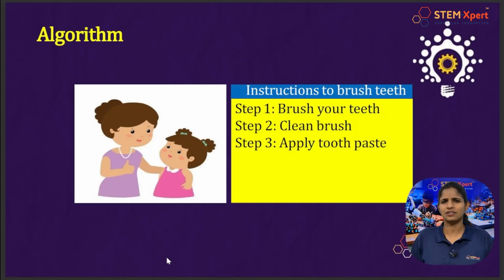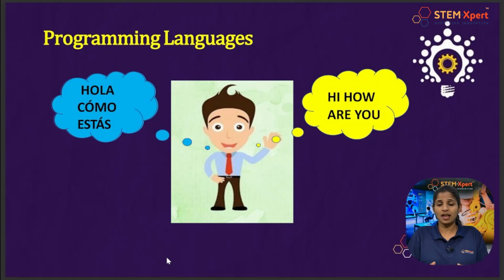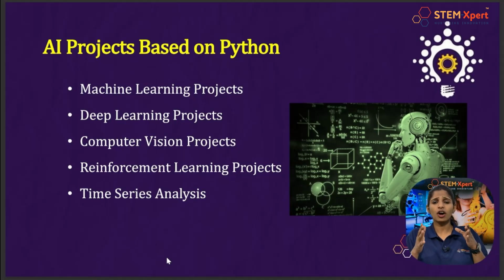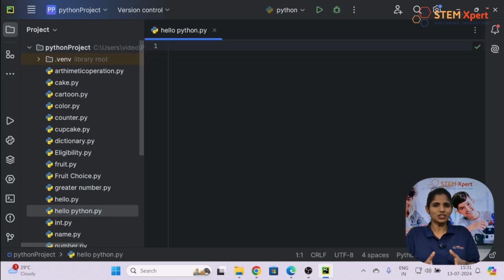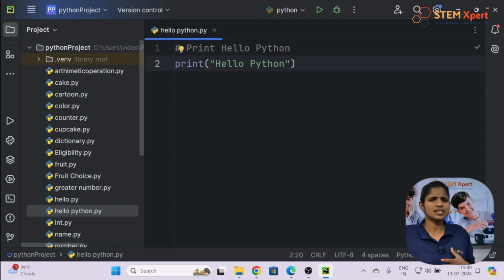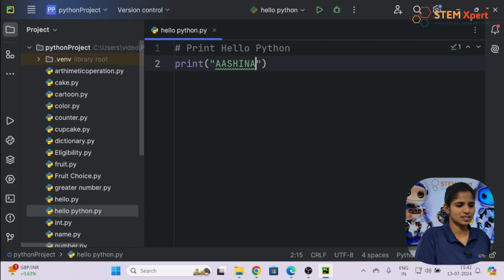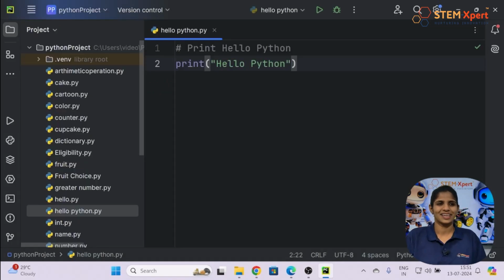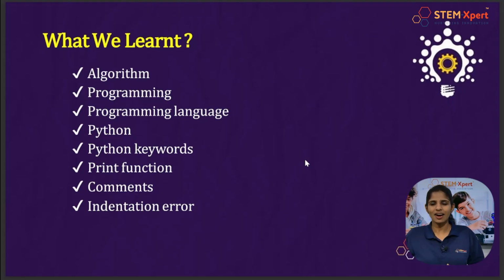Coding Lab | Grade 9-12 | Lesson 4 | Hello Python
Learn Python programming with this beginner-friendly tutorial that covers all the essential topics to get you started. In this video, we'll dive into the basics of algorithms, understanding what they are and how they are used to solve problems step by step. You'll learn the fundamentals of programming and explore Python as a programming language, focusing on key concepts such as Python keywords, how to use the print() function to display output, and the importance of adding comments to your code for better readability. We’ll also discuss indentation rules in Python and common indentation errors to watch out for. This tutorial is perfect for anyone who wants to start coding with Python!